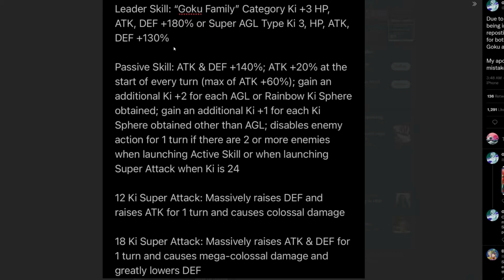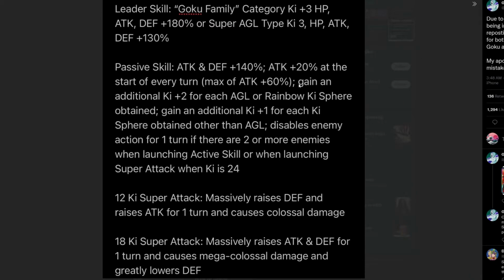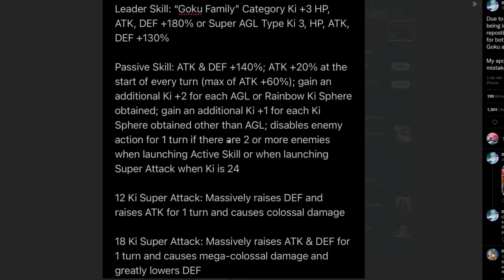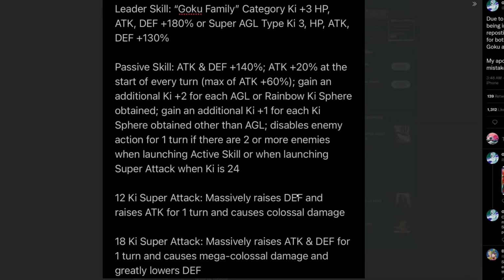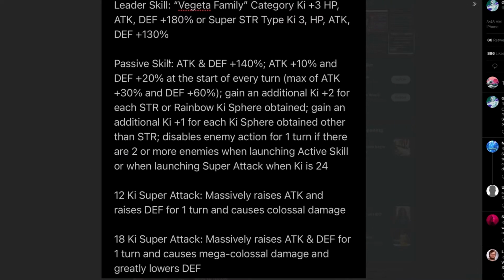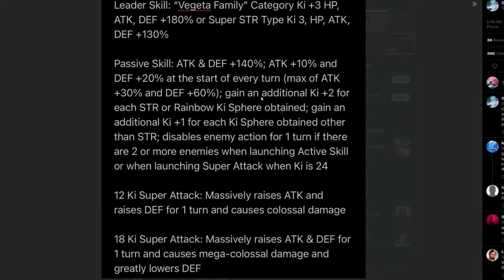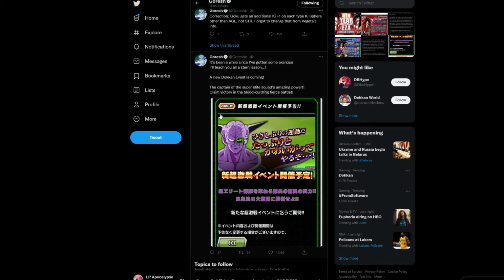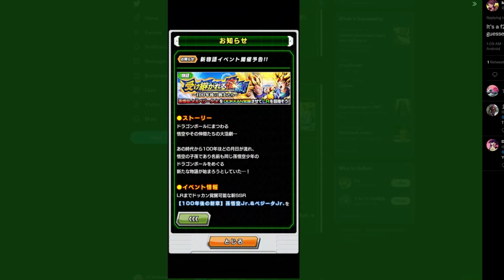INSANE NEWS! LR SUPER SAIYAN 4s EZA!? AND MORE! (DBZ: Dokkan Battle)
This is epic